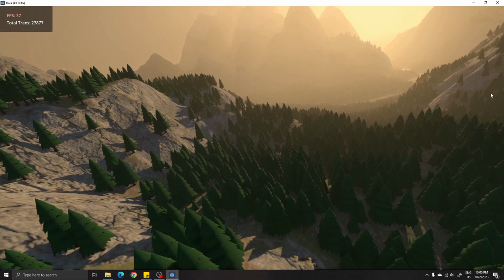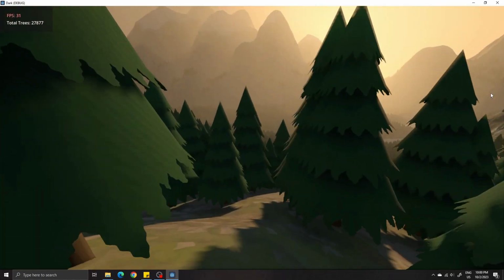I Instantiate 27,877 Trees In Godot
I'm exploring the possibility of building a first person sandbox RPG in Godot. But first I need a terrain system and foliage system. So I'm making my own. I'm planning to create dev logs like this one along the way (mainly to push myself) and see how it goes.

I'm generating the trees by simply shooting rays to the ground and checking elevation and slope to make sure it's a valid spot for a tree.